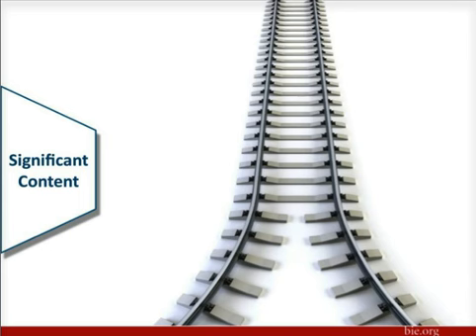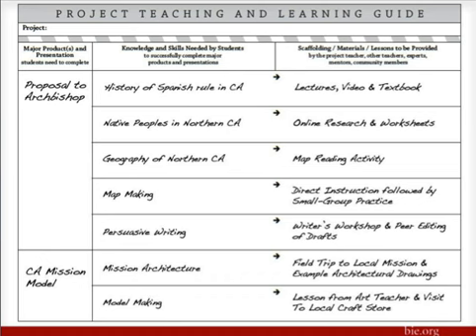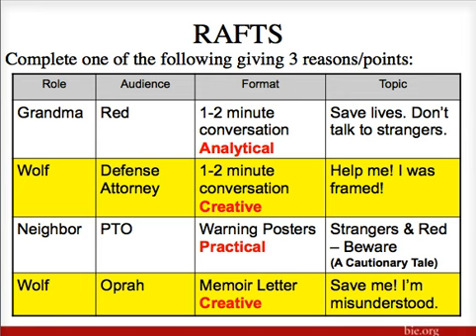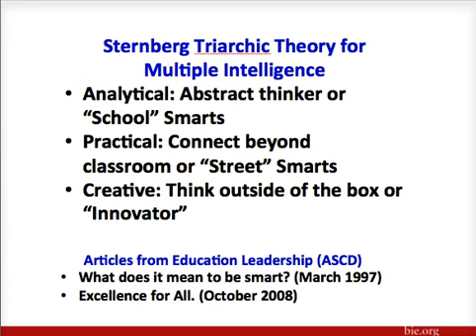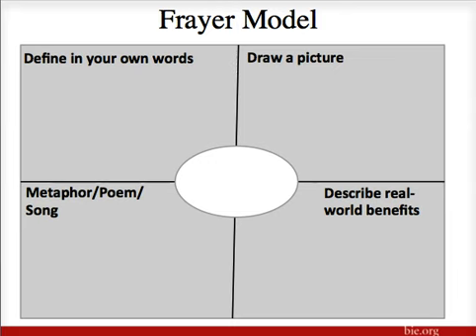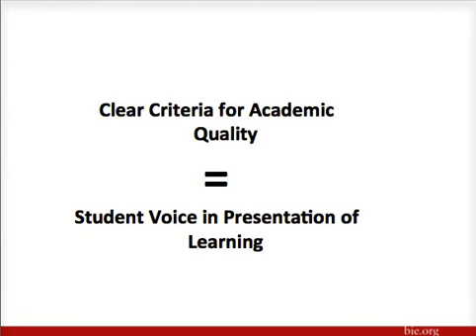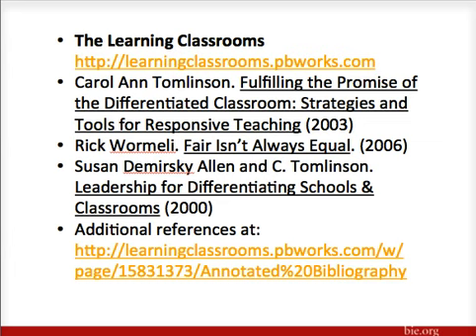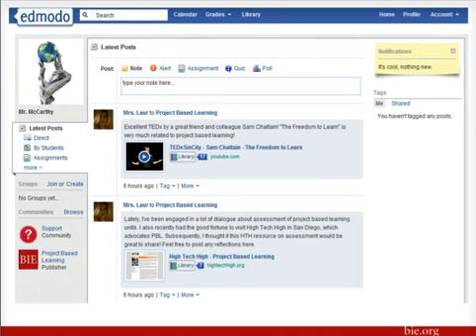Differentiated Instruction and PBL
How do we meet students' needs through effective Differentiated Instruction?  PBL is a natural structure for supporting success for all of you students.  John McCarthy, BIE National Faculty, will show you proven strategies that will support readiness, interests, and learning profiles.